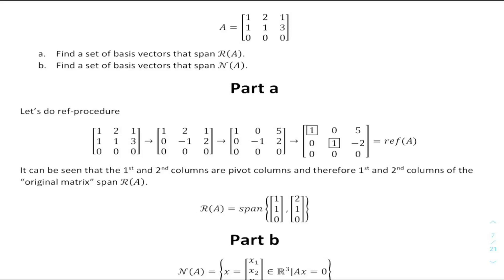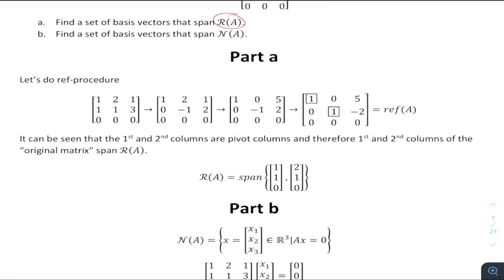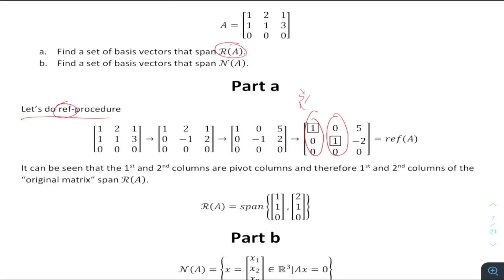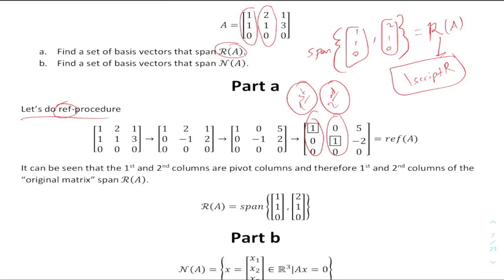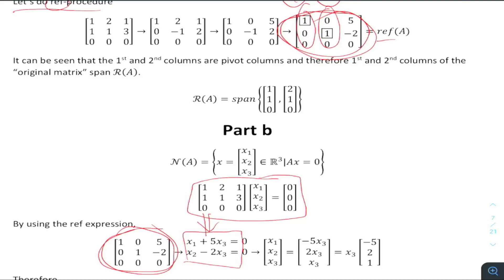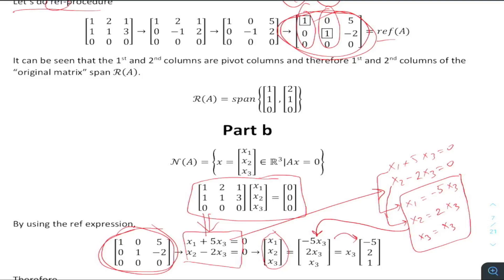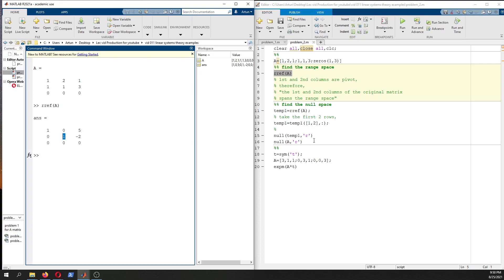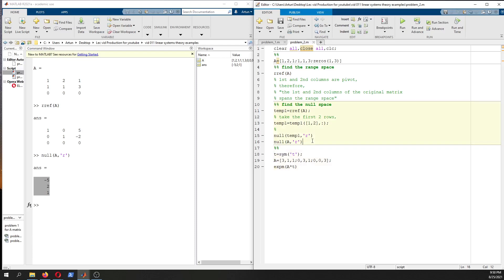range and null space example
[artunsel][AT][gmail][DOT][com]